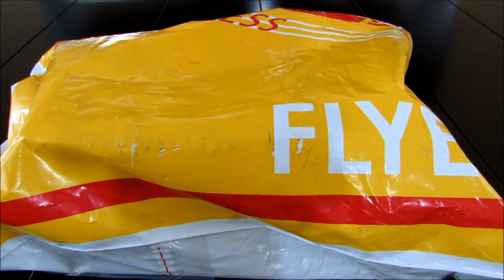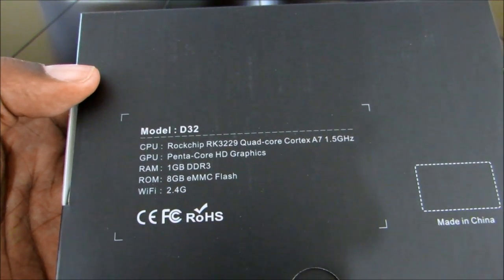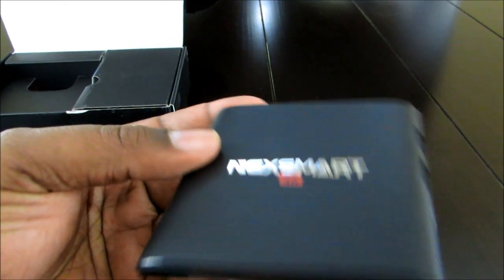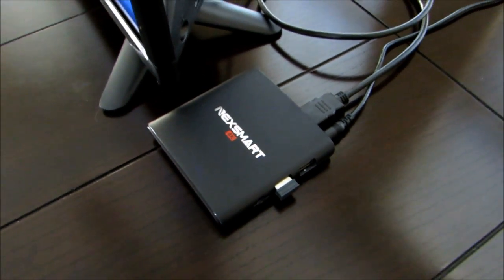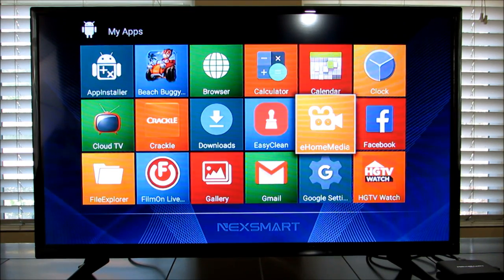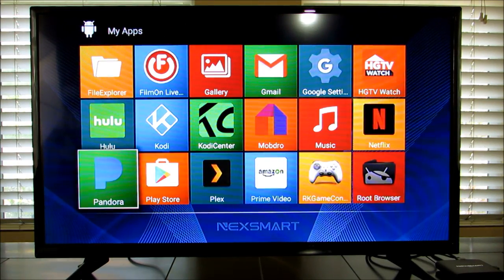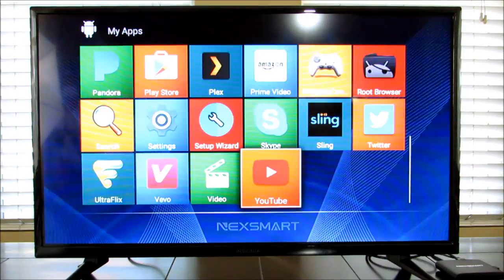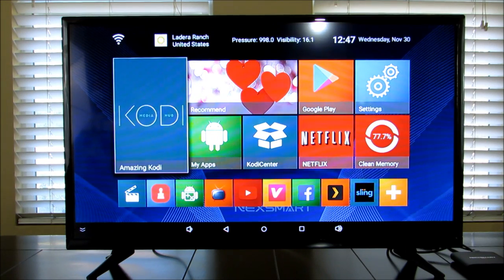NEXSMART D32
This video is a review and unboxing of the NEXSMART D32 mini smart TV Box 1GB DDR +8GB ROM eMM flash RK3229 Quad-core Cotex A7 1.5GHz 32bit Android 5.1 KODI 16.1 Streaming Media Player.
This product is a pre-programmed mini Android box. This product is highly recommended based on low cost and easy usability for all users.  It can be used to complement your current OTA set-up as a streaming device or for those non-OTA users who would like to cut the cable but have subpar OTA signal.